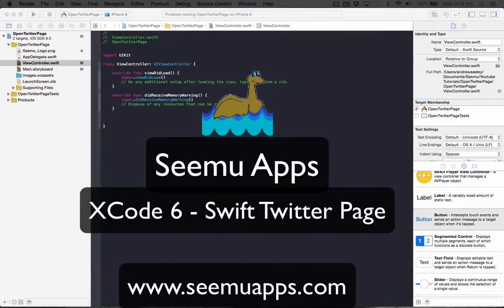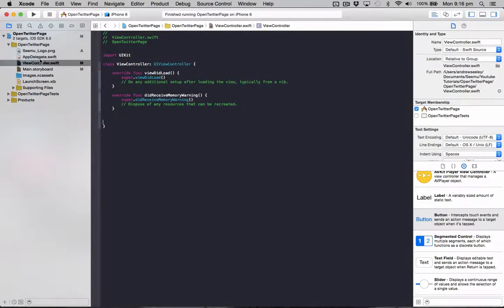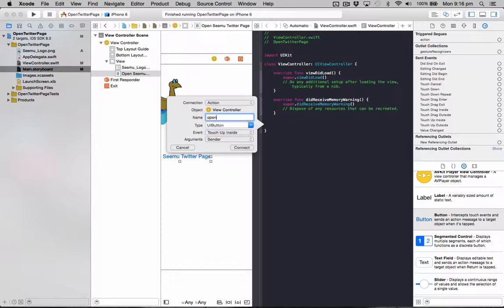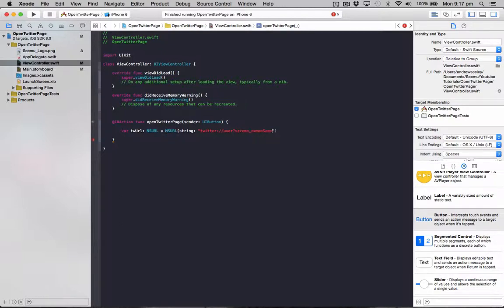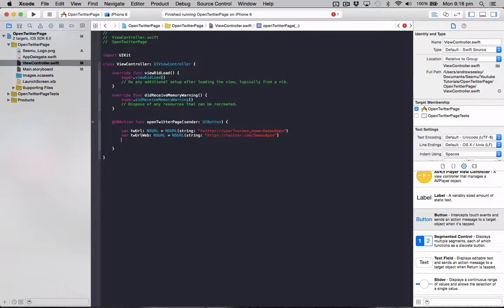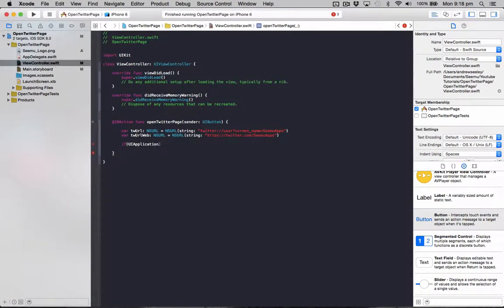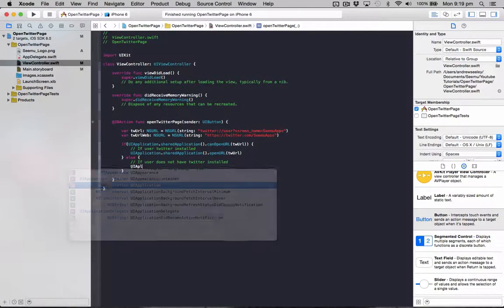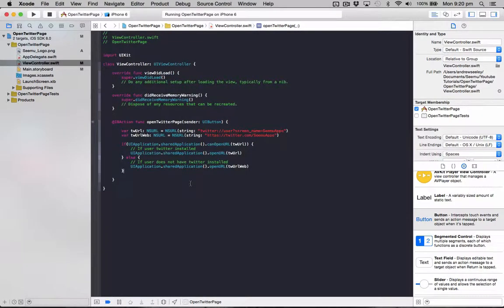XCode Swift - How to Follow a Twitter page in the Twitter app.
How to open a Twitter page from the Twitter app if the user has it installed, otherwise the page is opened up in safari.